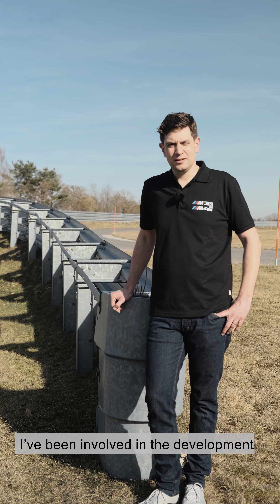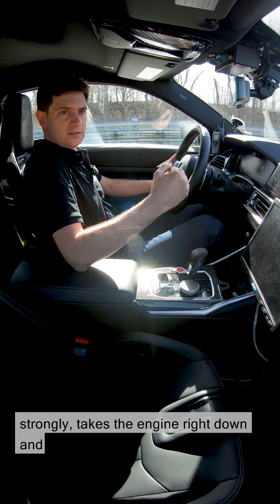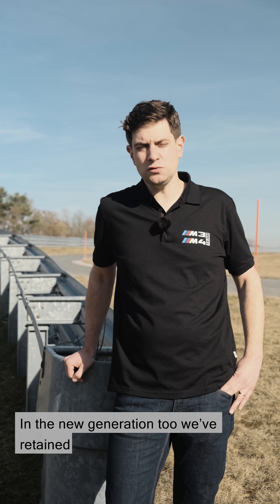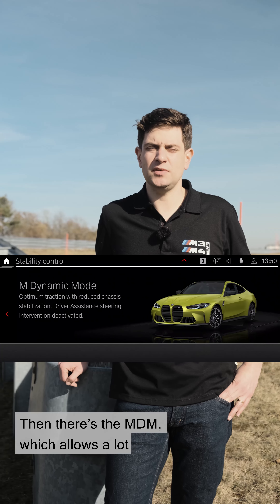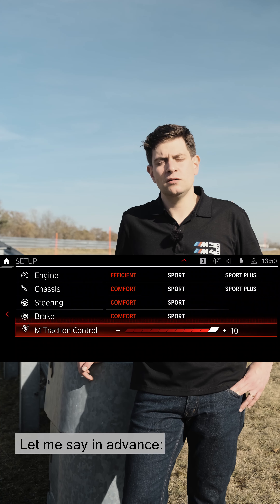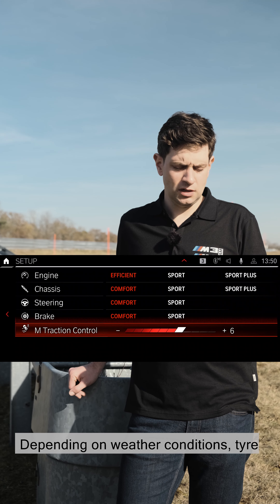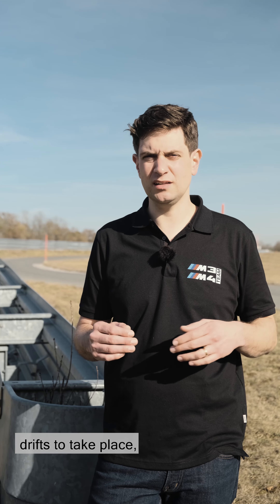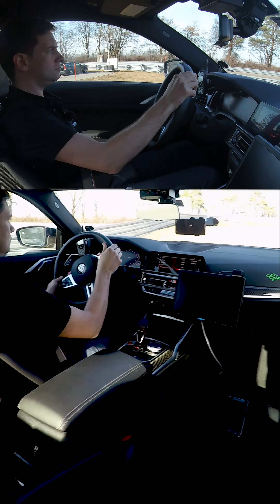M Traction Control. M3 and M4 - explained, Episode 17.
The developers of the BMW M3 and M4 have the floor. No frills; just information — first-hand from those who know best. In Episode 17, Manuel  talks about M Traction Control, DSC and MDM of the new M vehicles.